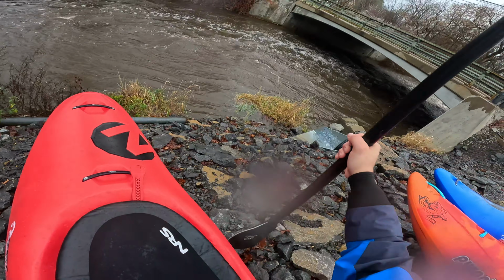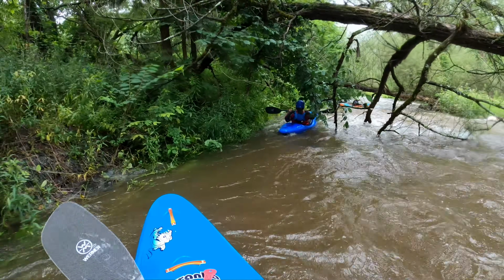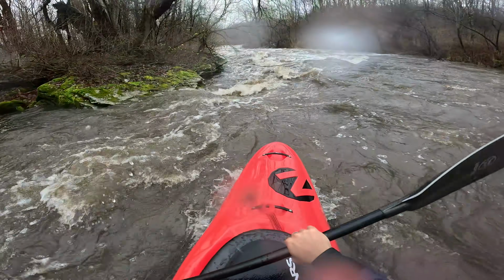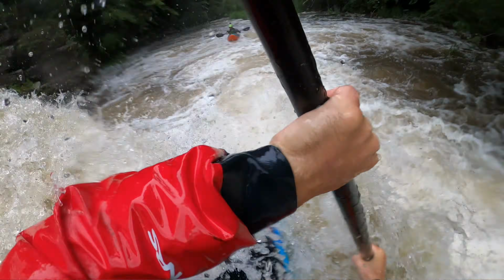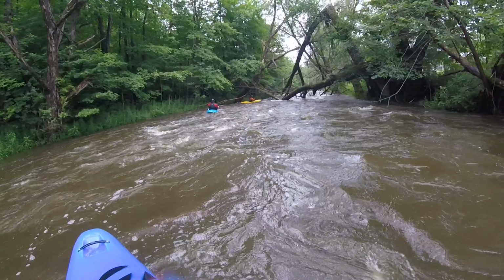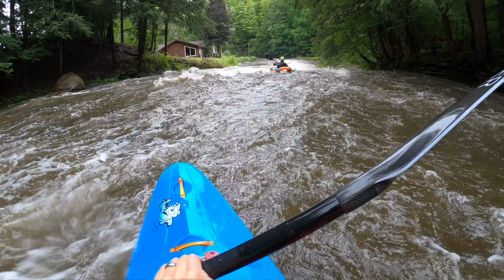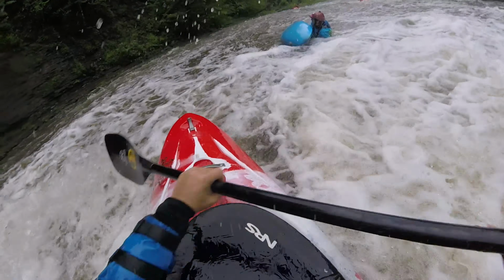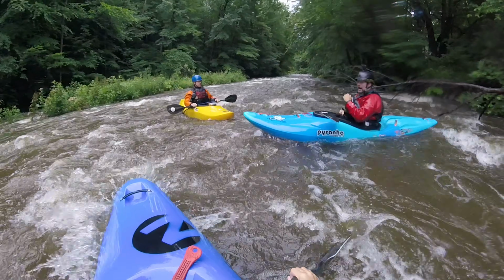Cincinatti Creek River Guide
NRS.com
MountainmanOutdoors.com